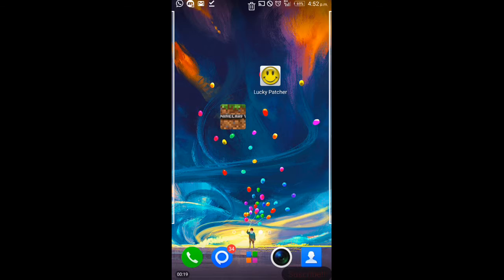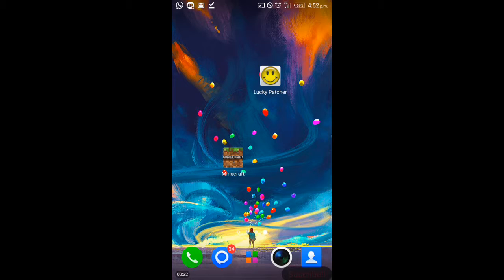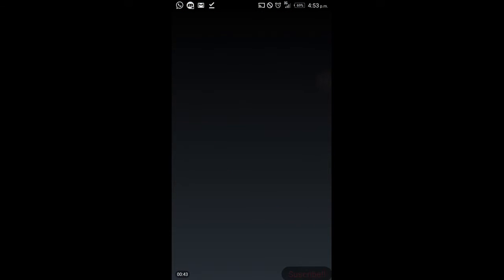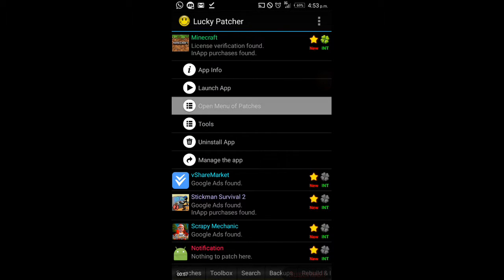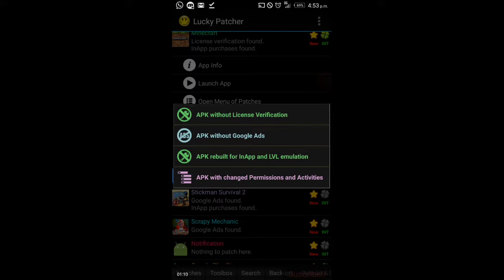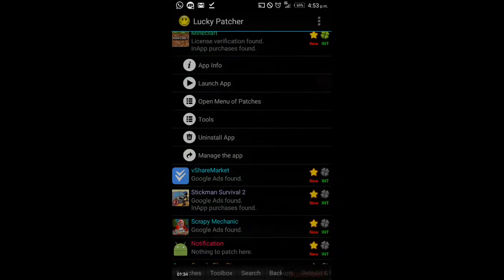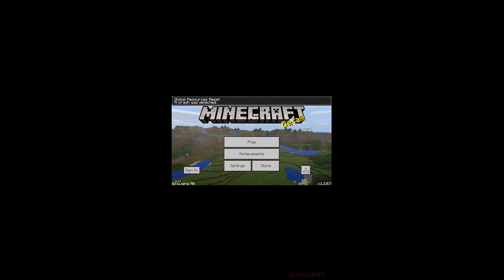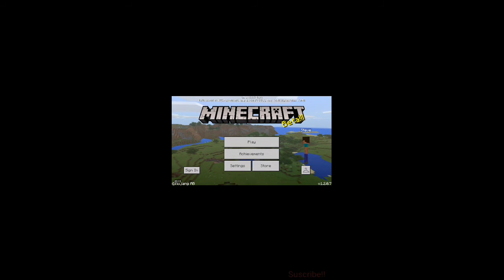How Remove MCPE 1.2 License Verification